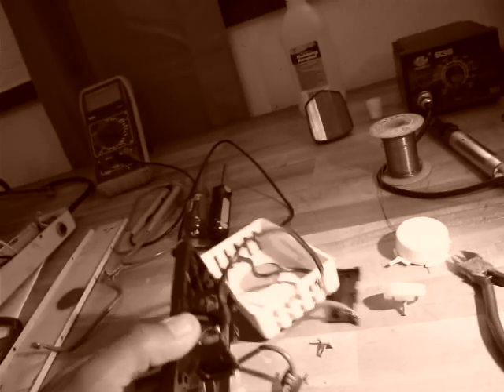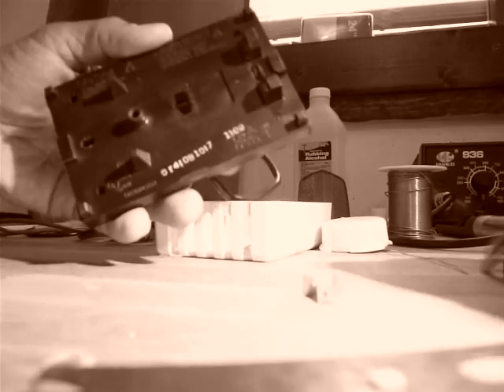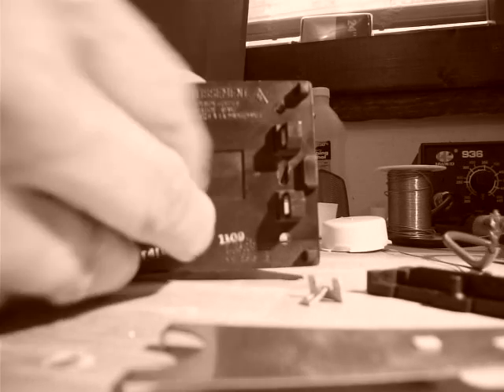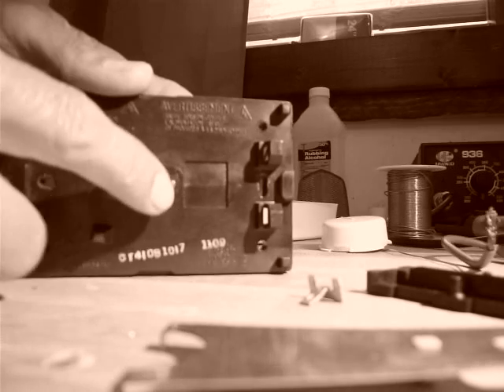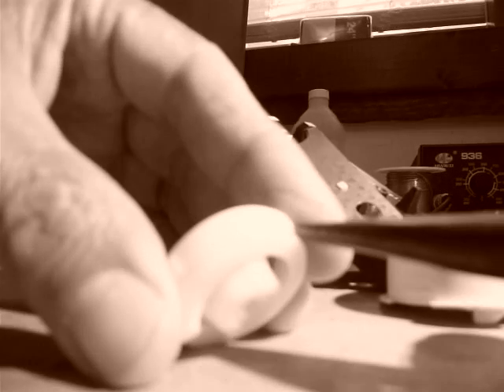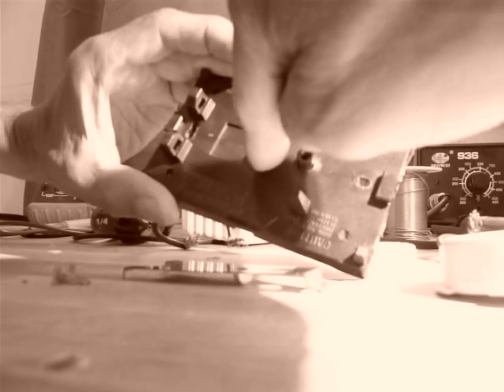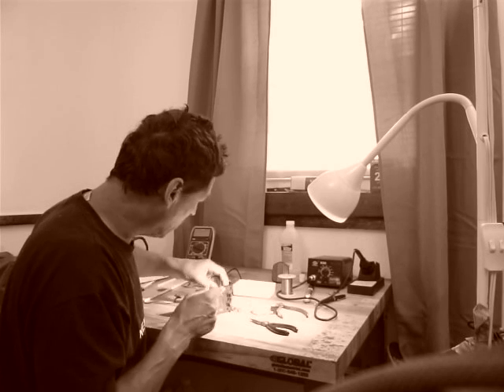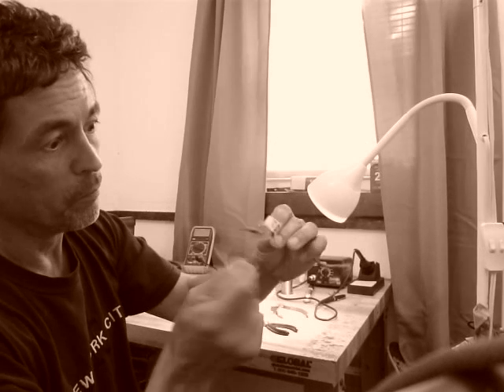HoneyWell Thermostat inside guts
HoneyWell Thermostat taken apart. Dual copper bend connected to one contact.